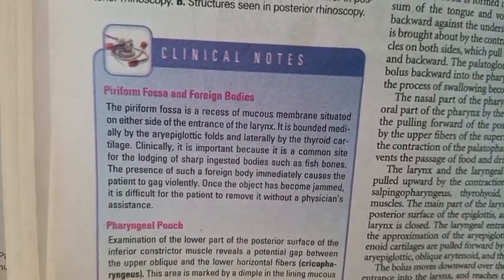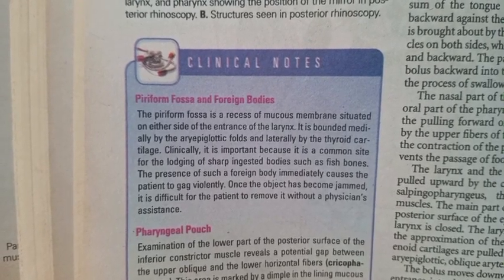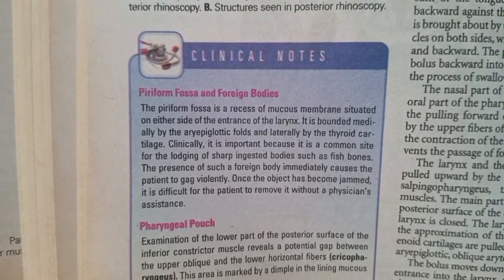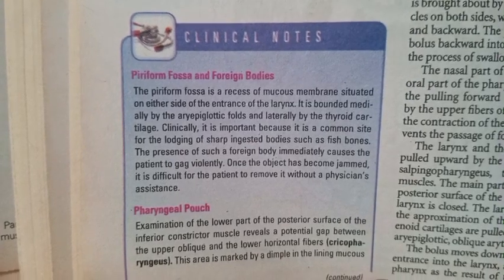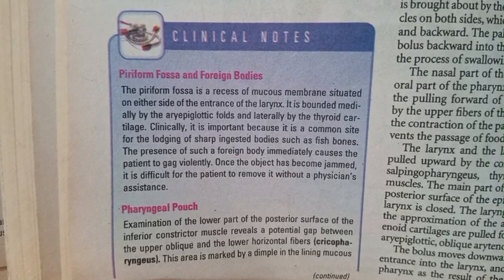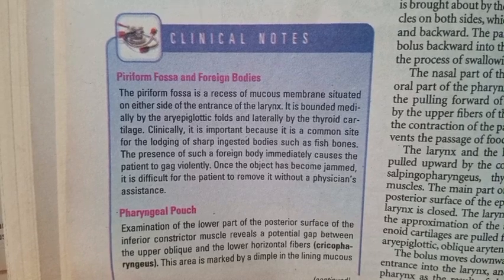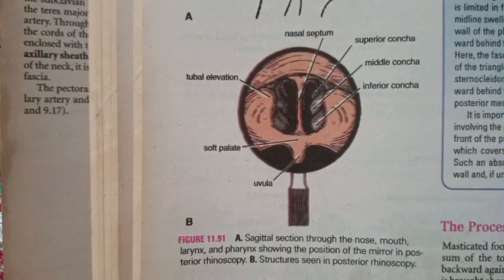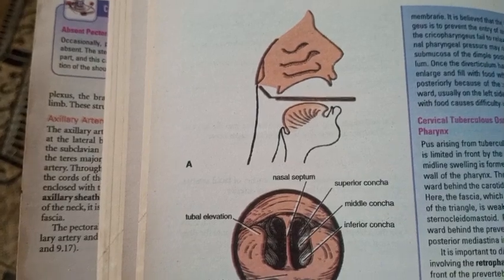||piriform fossa and foreign bodies||examination of lower part of inferior constrictor muscle||